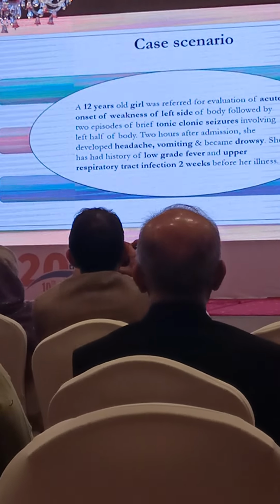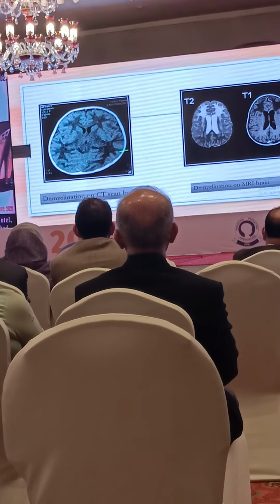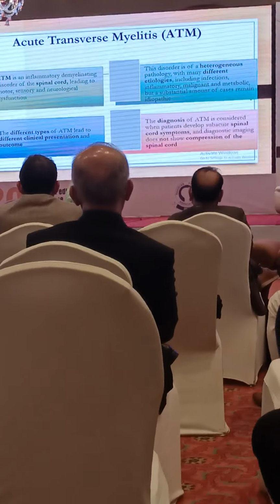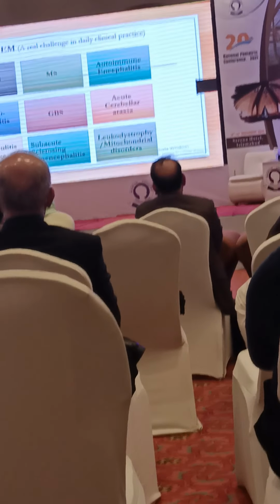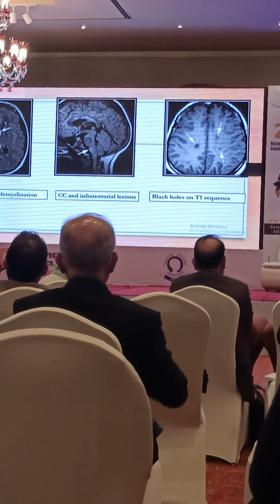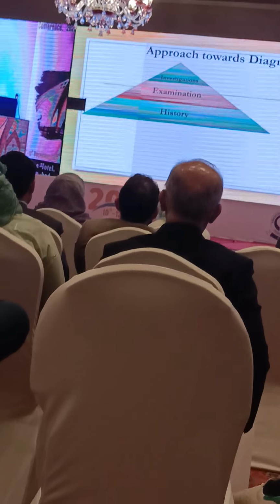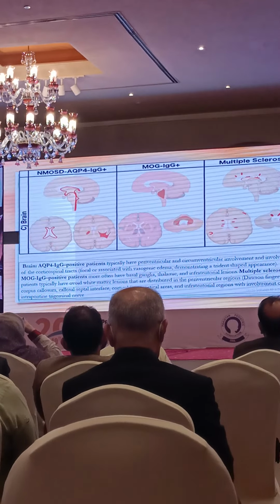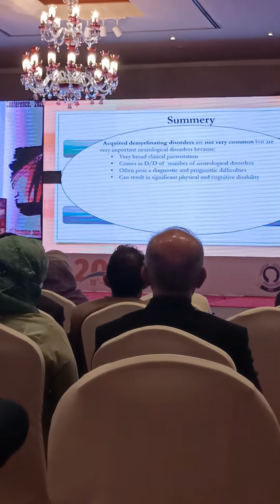December 26, 2021(3)